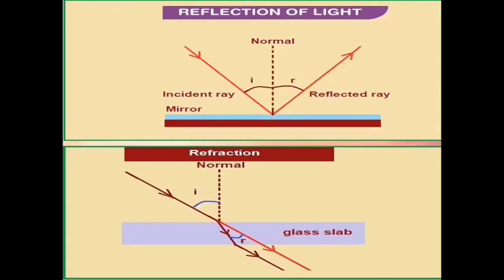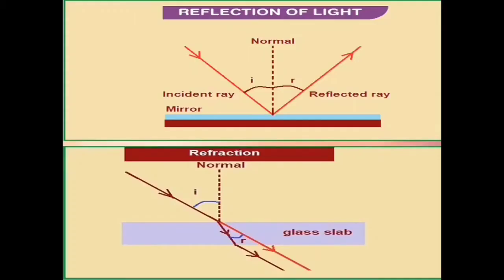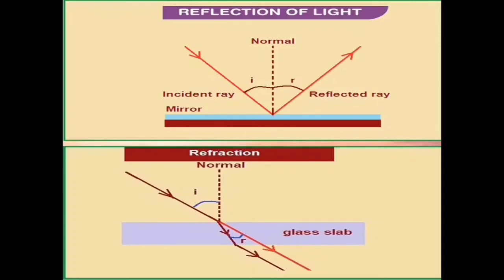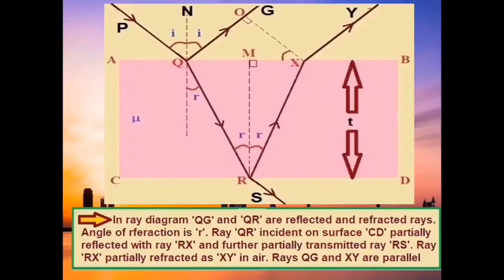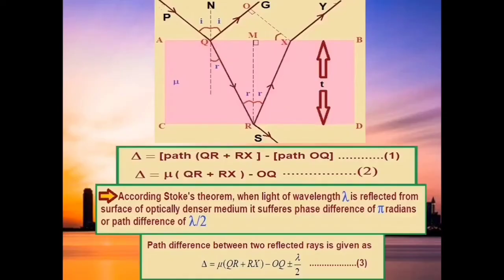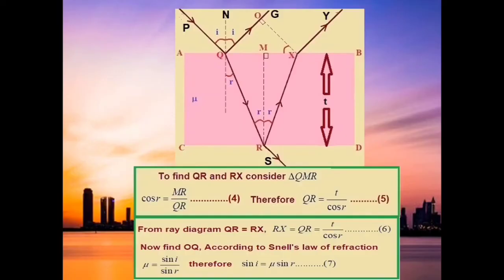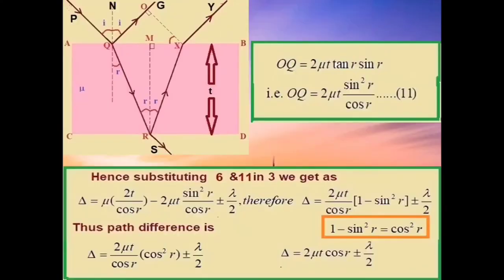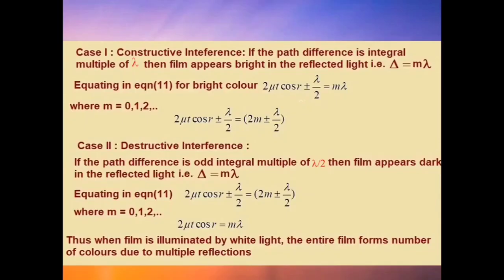Interference: study of Optical path difference and colours formation in thin film by Dr Sanjay Patil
study of Optical path difference and colours formation in thin film is from Syllabus prescribed by University of Mumbai for undergraduate classes